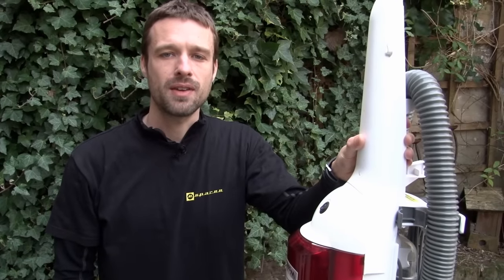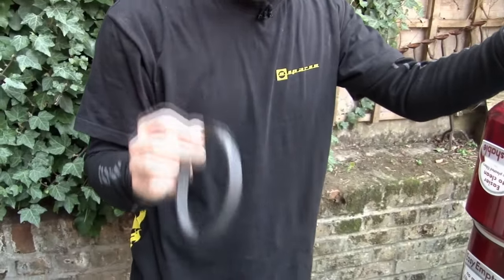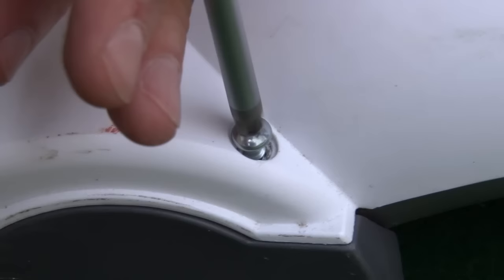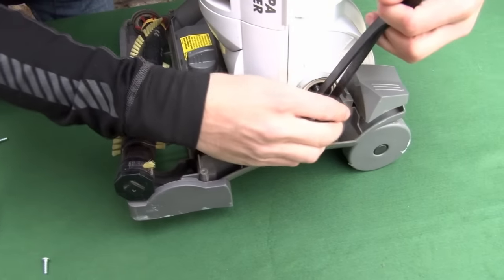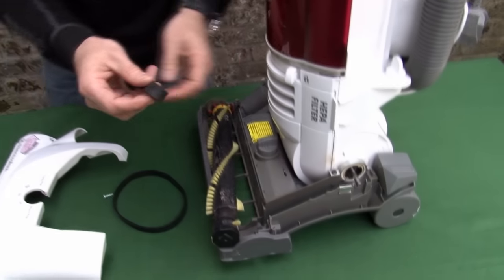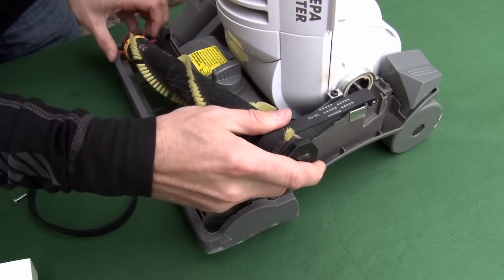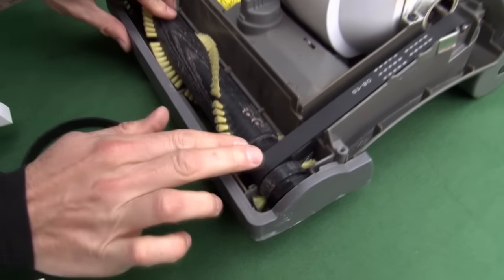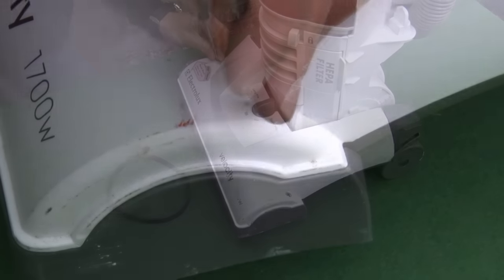How to Fit an Electrolux Vacuum Belt - Get Your Vacuum Spinning!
If your Electrolux vacuum brush is not spinning, the belt is most likely broken and needs changing. Watch on to learn how to fit a new belt on an Electrolux vacuum step-by-step!

An Electrolux vacuum brush not turning is a clear indicator that the belt has likely broken or become faulty inside your appliance. While changing a vacuum belt may seem daunting if you haven’t done it before, we’re here to demonstrate just how simple changing the belt on an Electrolux vacuum can actually be. So, to save a small fortune by repairing your vacuum instead of replacing it, follow this tutorial to discover how to replace a vacuum belt on an Electrolux vacuum cleaner and return your appliance to working order!

Once your appliance is back in working order, make sure you’re also keeping it odour-free with the eSpares vacuum air freshener!

0:00 Introducing the video
0:19 Getting the correct model number
0:34 Removing the front cover
0:44 Removing the old belt
1:07 Suggested video: Important Safety Checks For Your Vacuum Cleaner
1:15 Fitting the new belt
1:32 Putting the brushroll back into the machine
1:43 Ensuring that the belt is positioned correctly
1:54 Reattach the front cover
2:00 Suggested video: The eSpares Vacuum Air Freshener